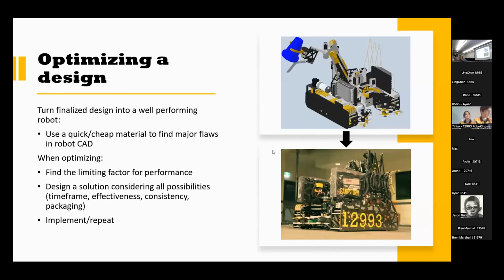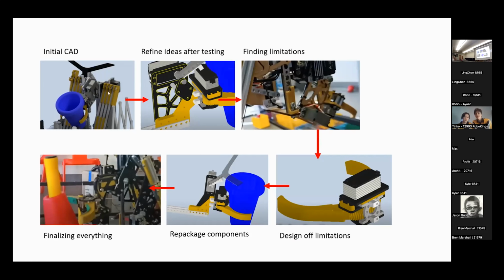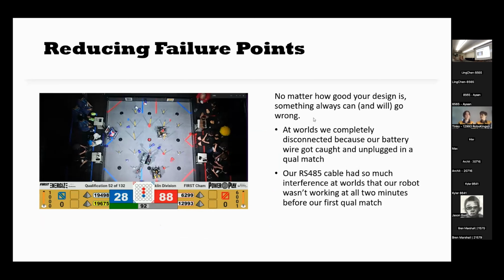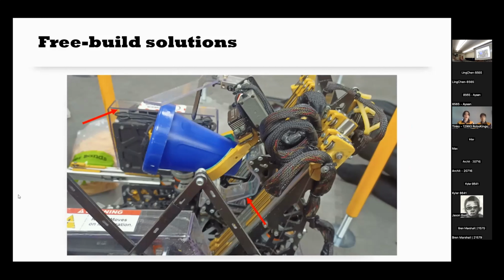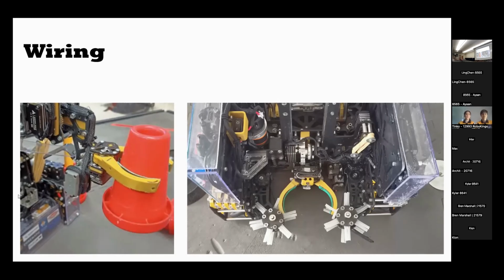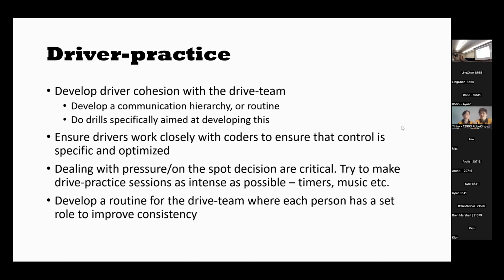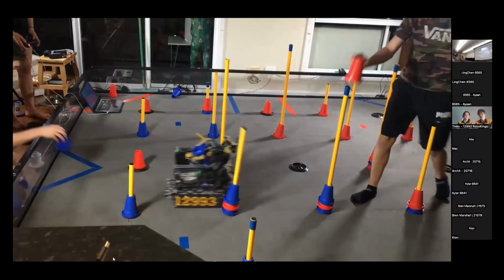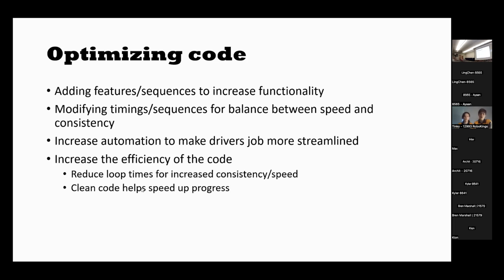Optimizing for Best Performance | Robokings 12993 | FLYSET Workshop